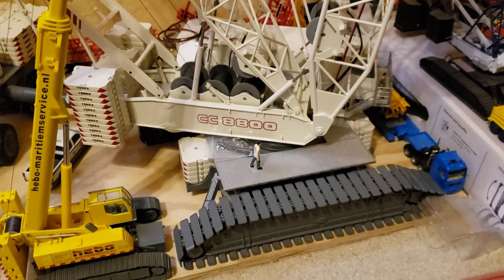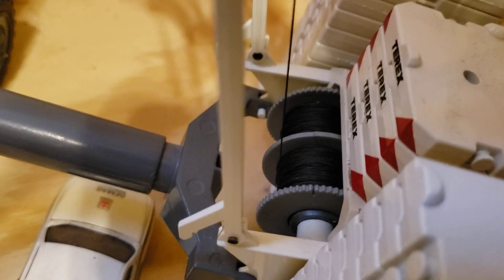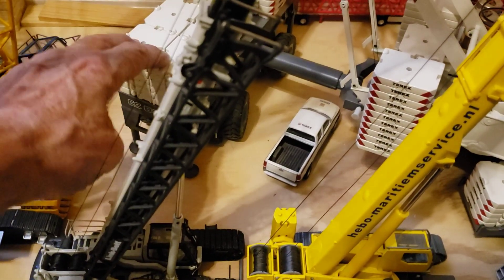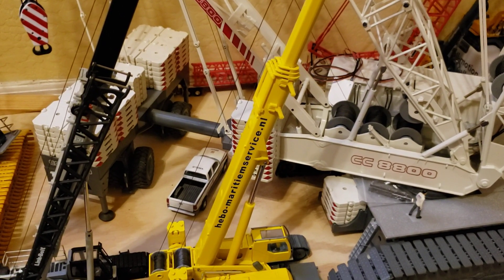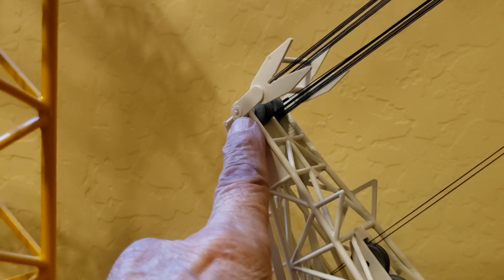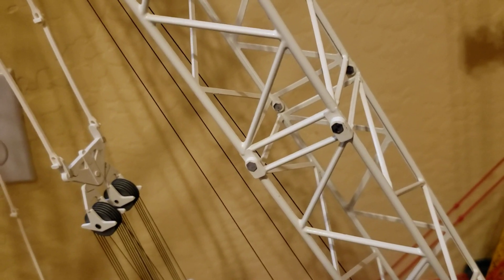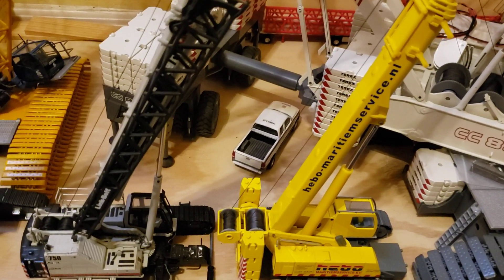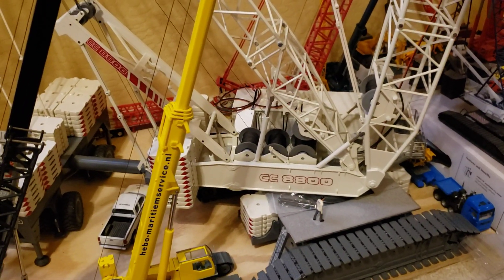CC8800 Load Test Fail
Good afternoon everyone. As you can tell by the title, our load test failed. we had the A-arm winch couldn't hold the weight and gave up. Of course that allows the mast and main boom to lower and that radius won't hold the weight. So I'm just updating you all and give me time to lock the A-arm winch and we'll give it another try. Luckily no damage and so far everything else held up well.